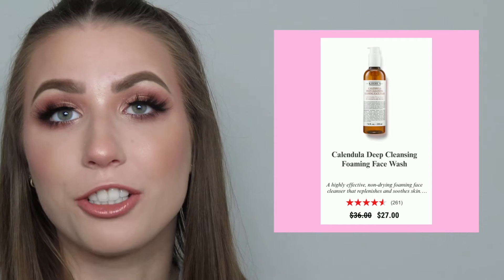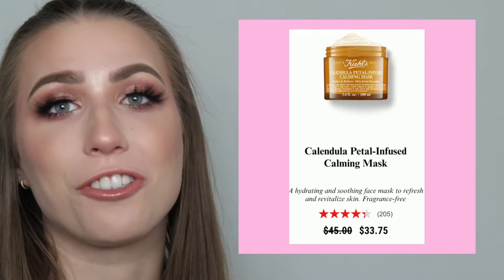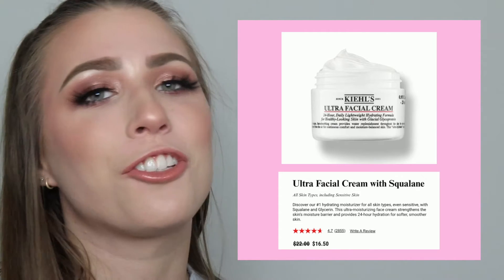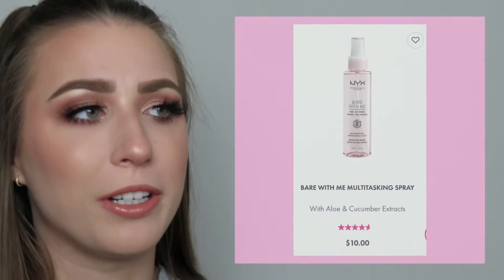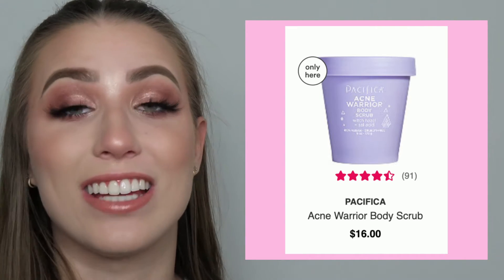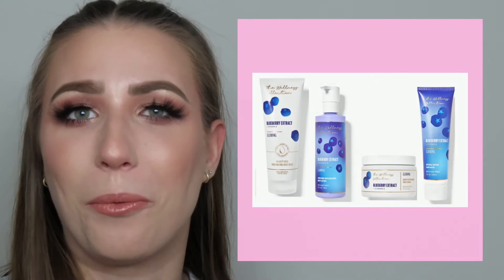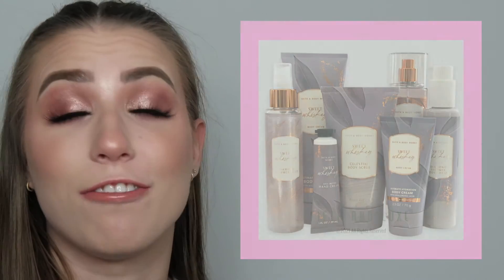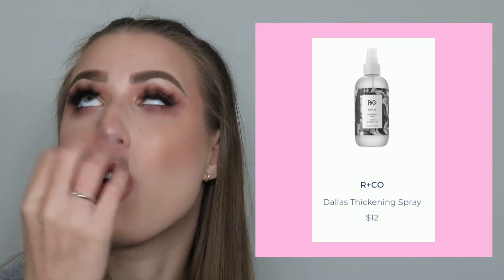FAV SKIN/BODY/HAIR CARE OF 2021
highly highly highly recommend everything mentioned in the video:)